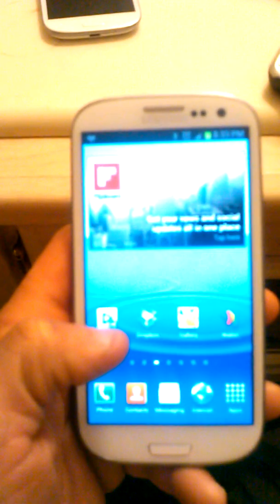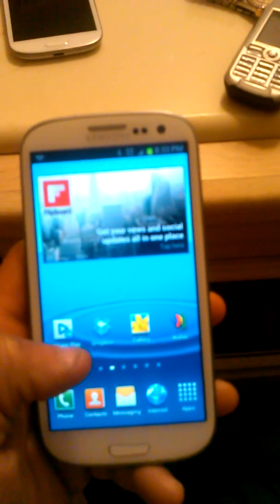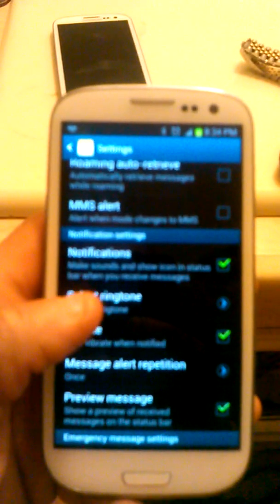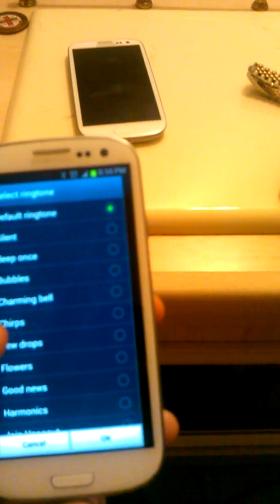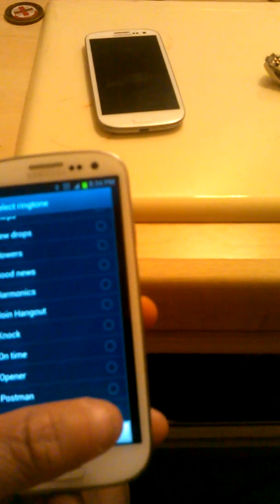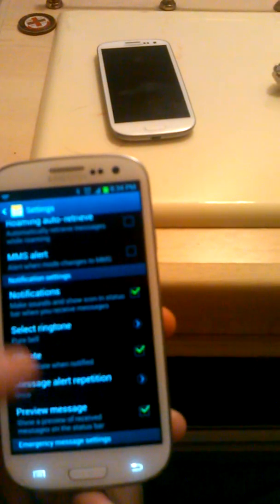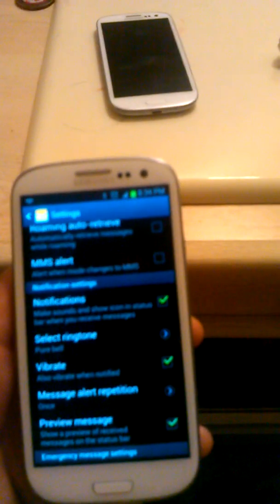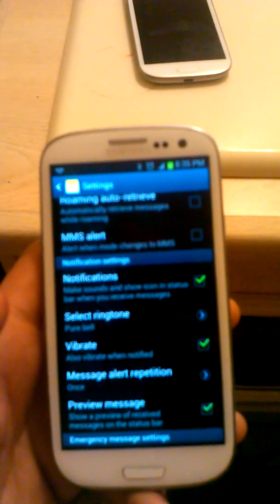Changing your text message tone alert in Samsung Galaxy S3